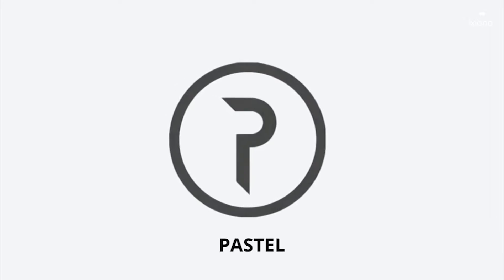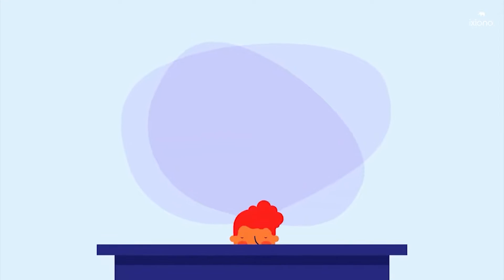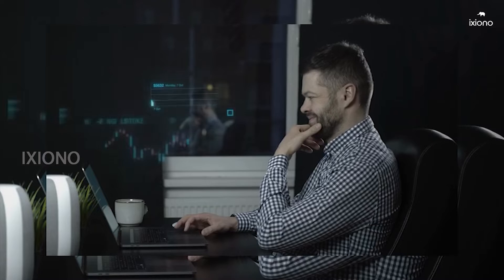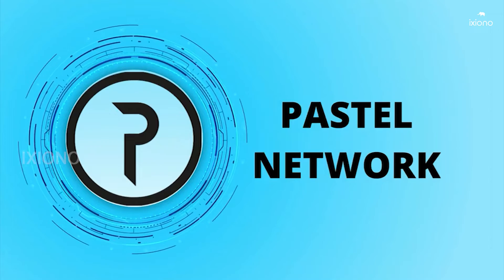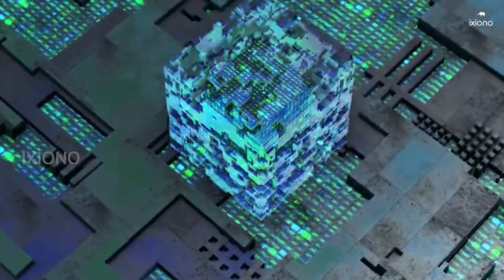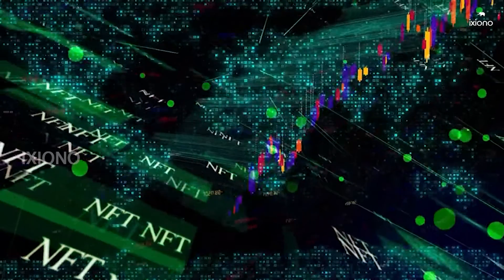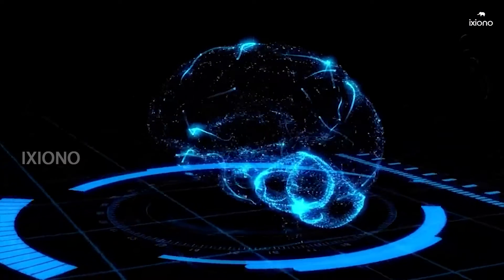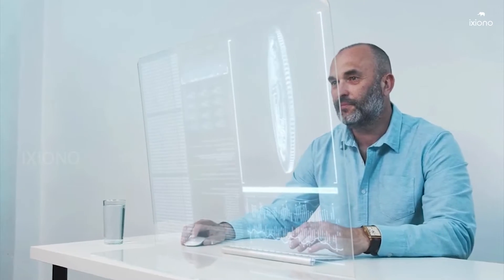Pastel Network Bringing NFT Security to Polkadot With Parity | Ixiono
Watch this video to understand more about NFT.